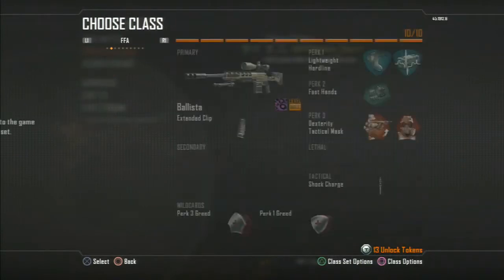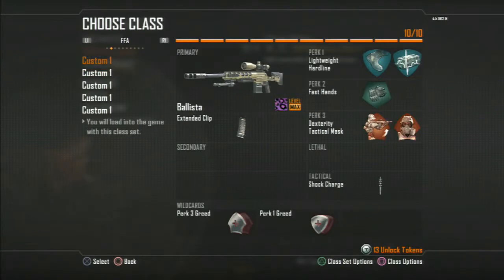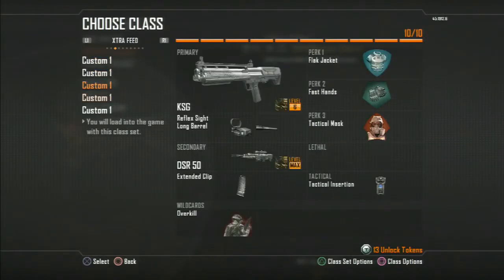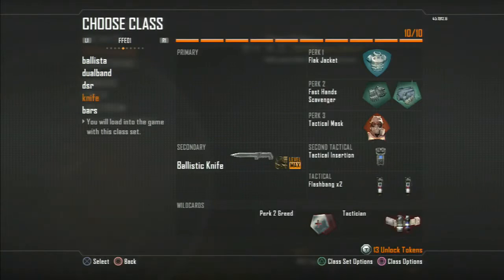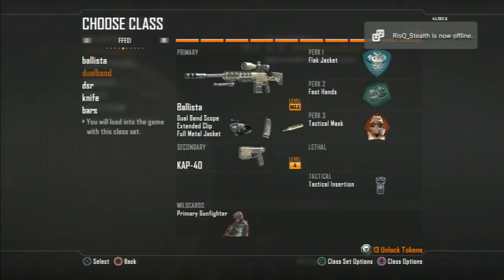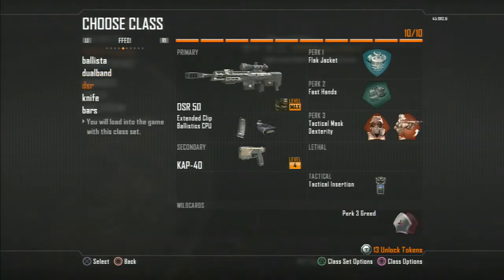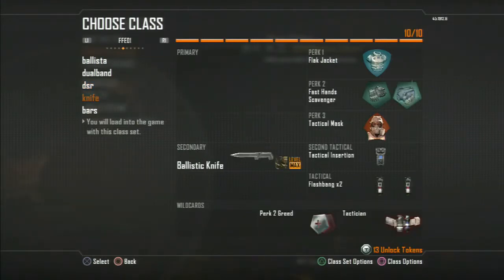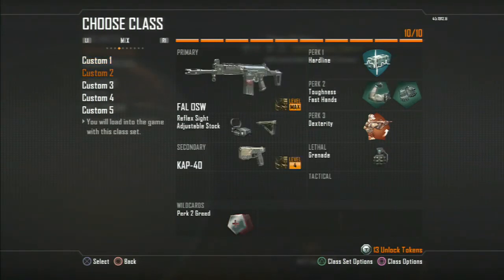My Class Setup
Remember to leave Questions for QnA